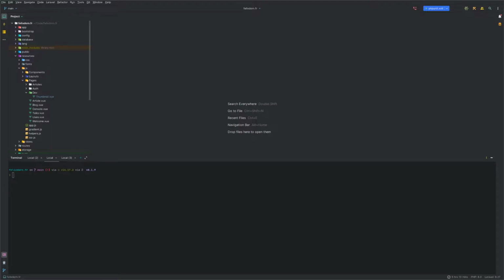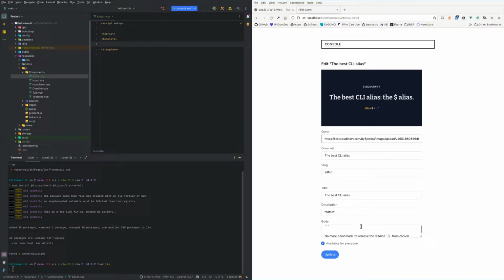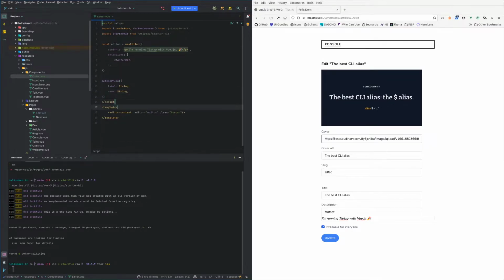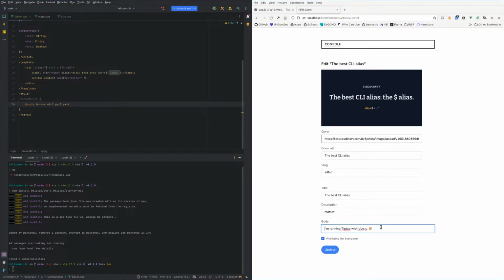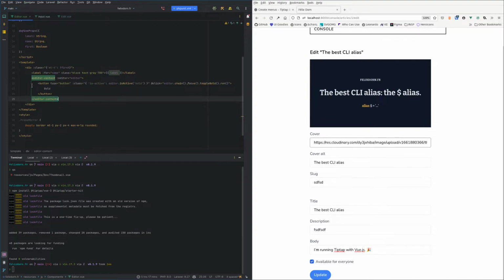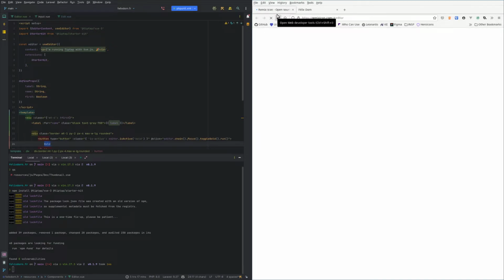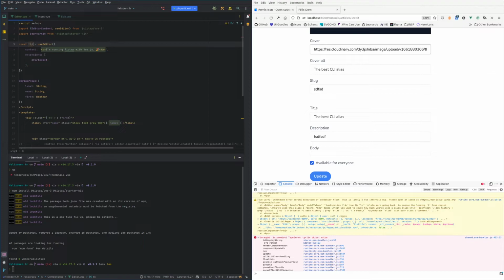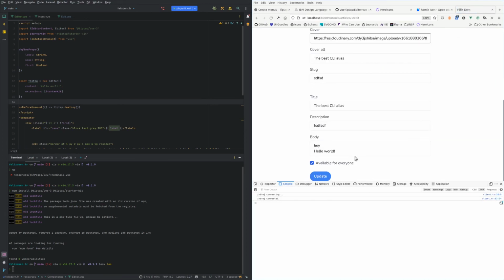My Methods Of Fredd CODING Domination